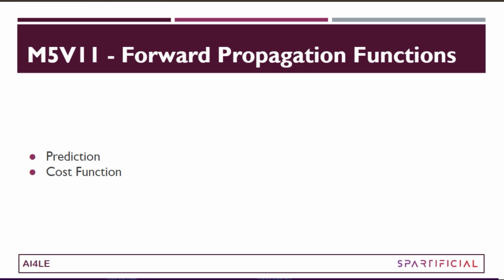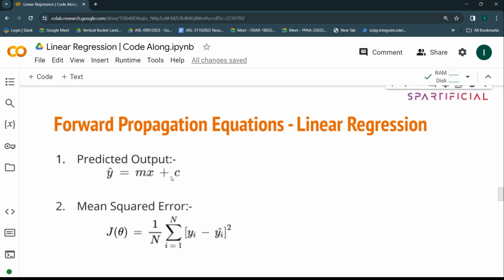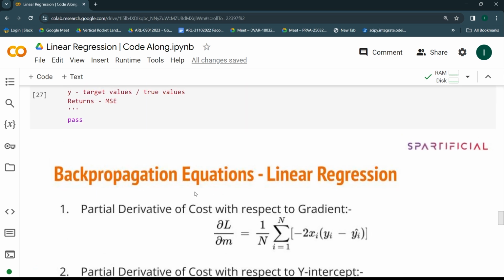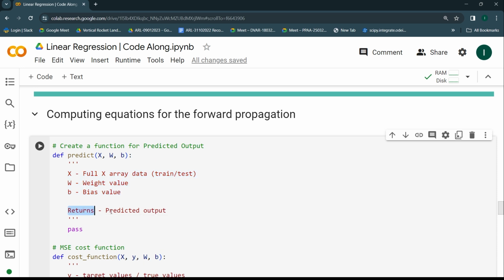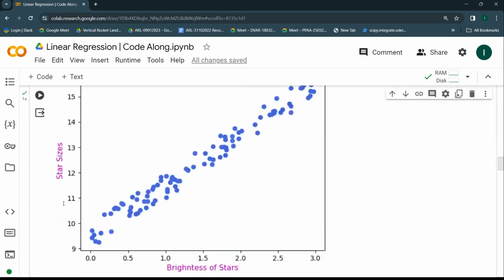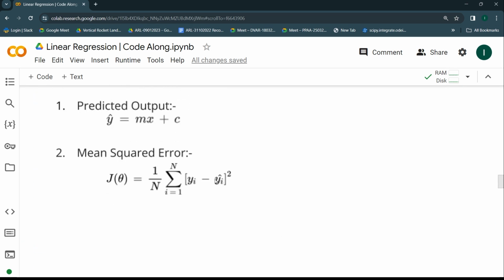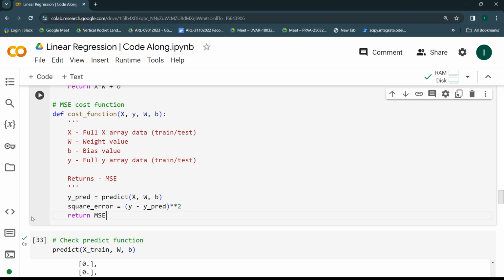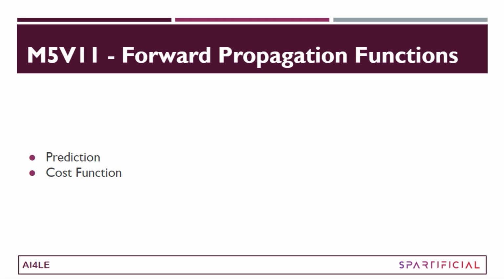M5V11 - Function for Prediction and Cost Calculation - Artificial Intelligence for Lunar Exploration